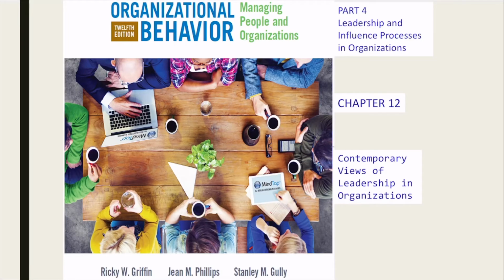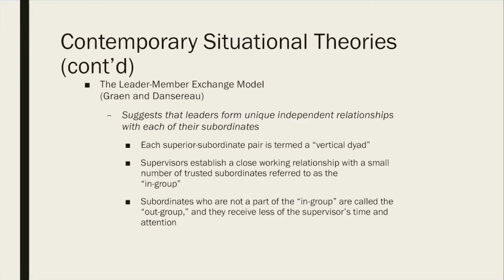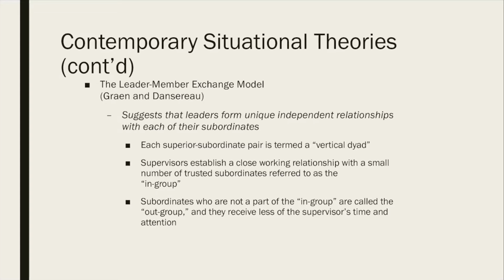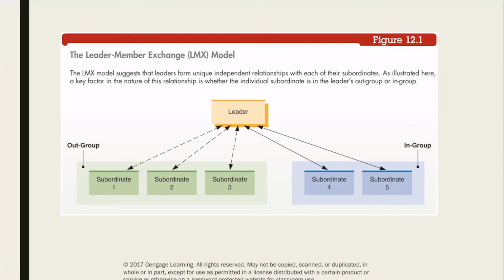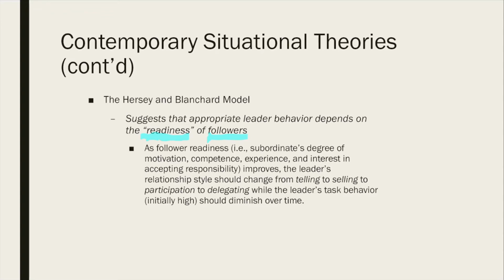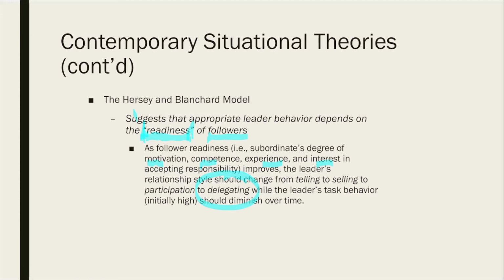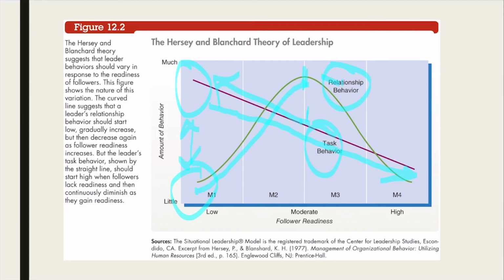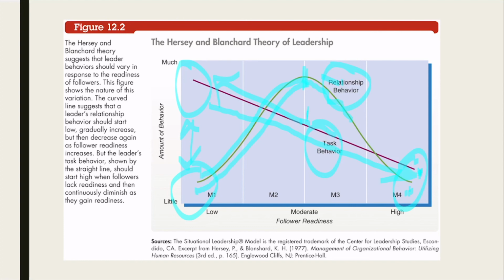MG4869 WK 12 CH12 TUE